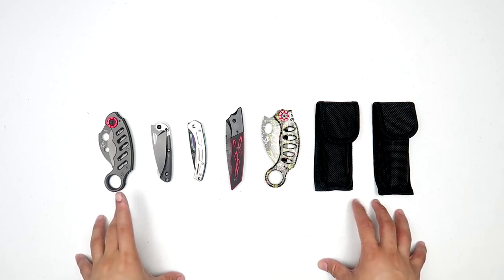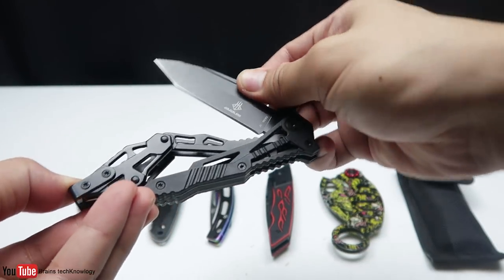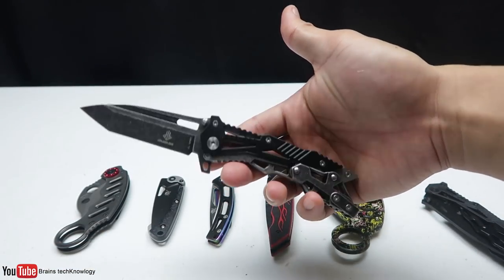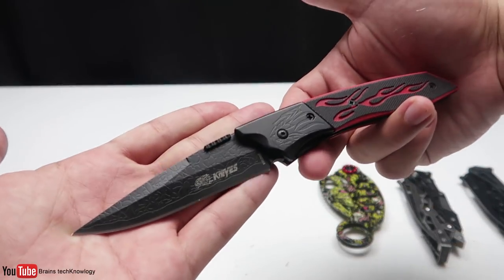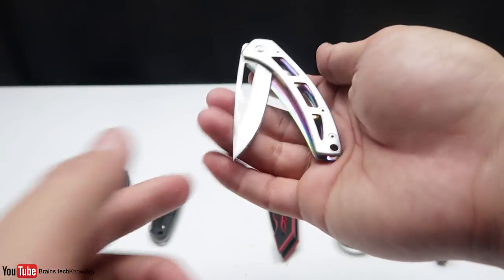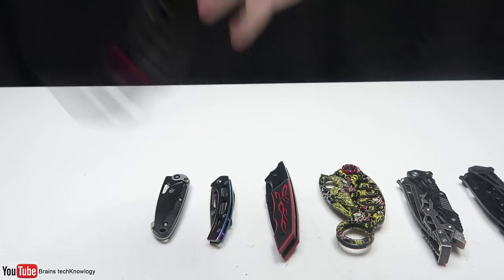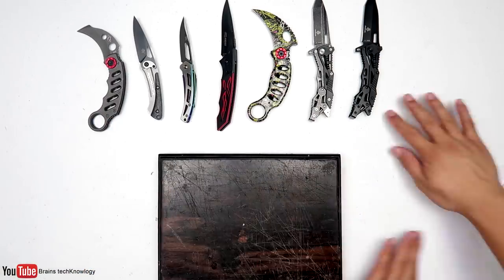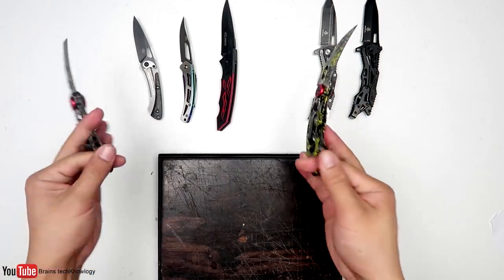Scary knives you don't want to play around- MUST WATCH! 2018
Awesome collectible knives! I love these knives. Very unique and stunning! These are Surprisingly cheap knives.